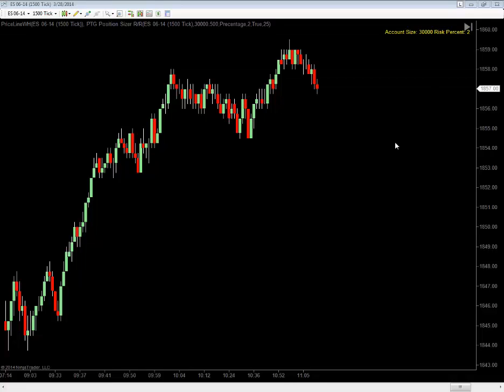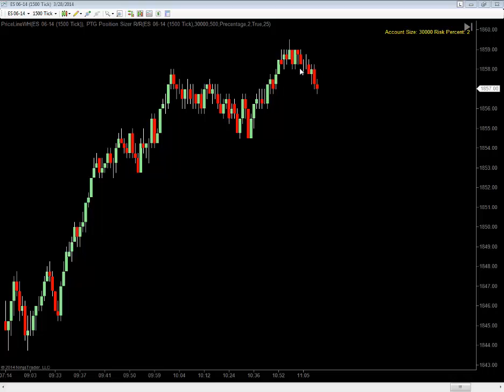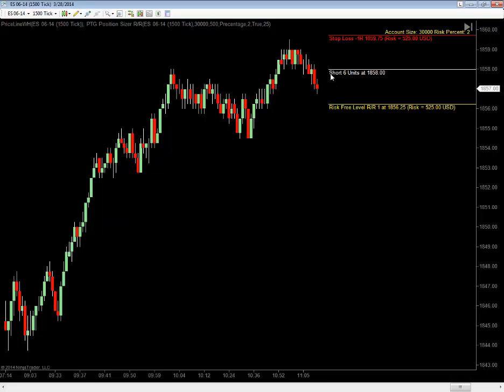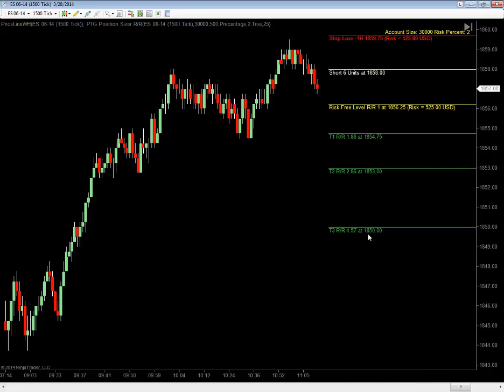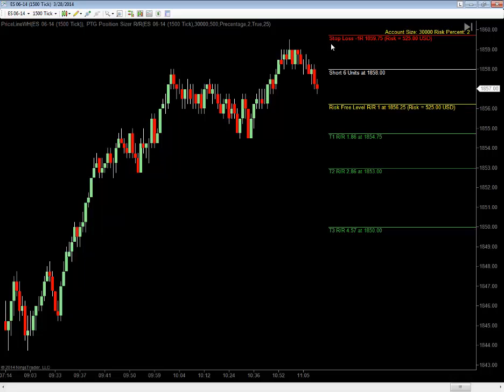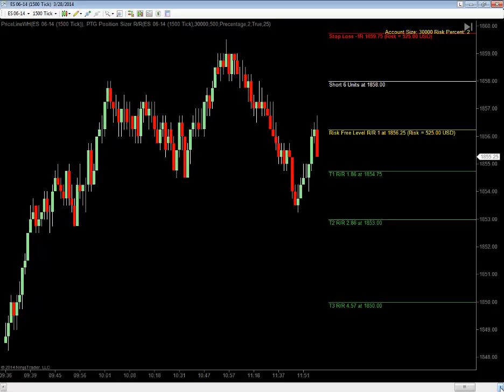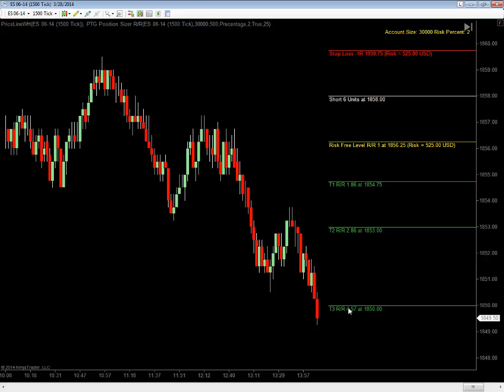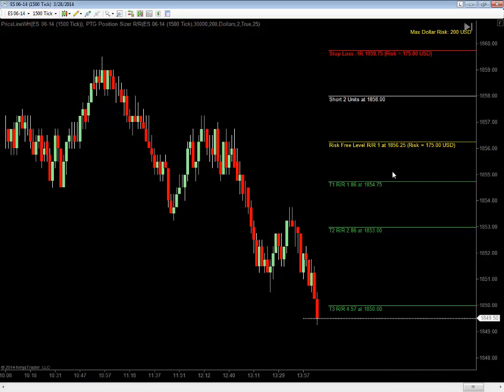PTG Position Sizer RR Tool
Calculates Position Size and R-Value Targets

This tool auto-calculates position size based upon account value and percentage risk parameters input by trader. Displays the Entry Price, Stop Loss, Risk-Free Levels and up to 3 optional Price Targets with R-values. If you are serious about trading, then this tool is an essential addition to your Trader Tool-Box. Professionals know the true value of the "Power of Position Sizing"